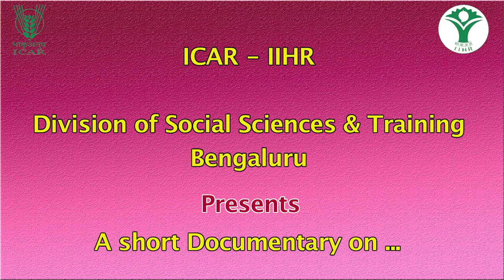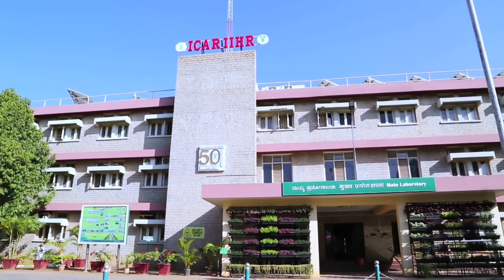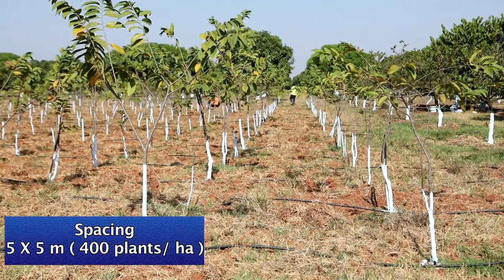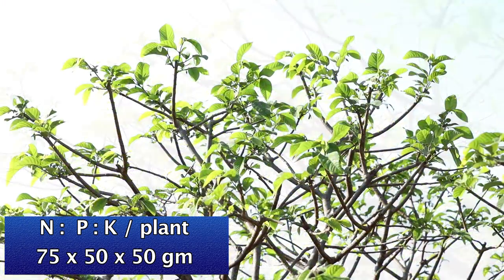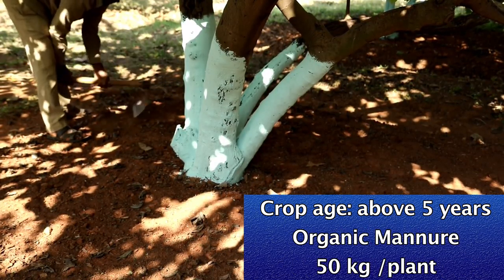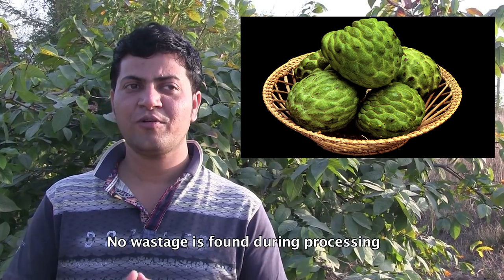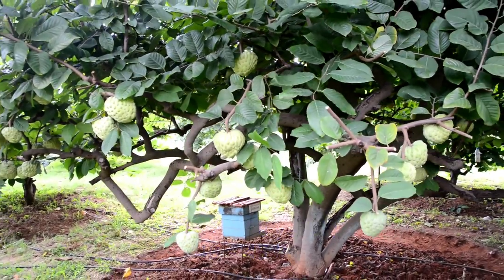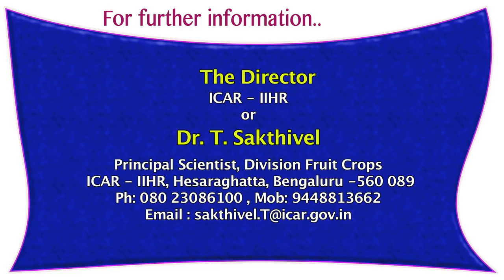ICAR-IIHR A Short Documentary on Arka sahan Custard Apple Hybrid